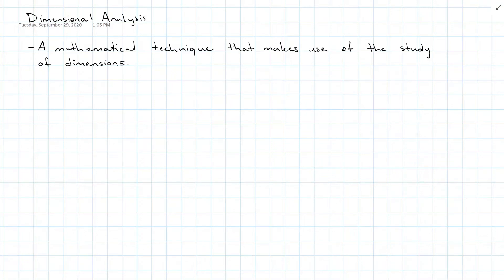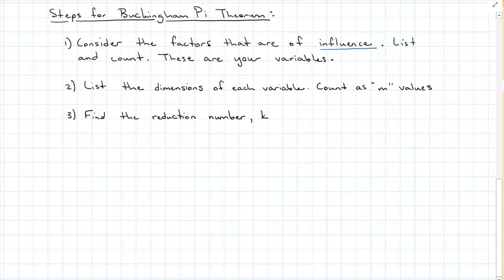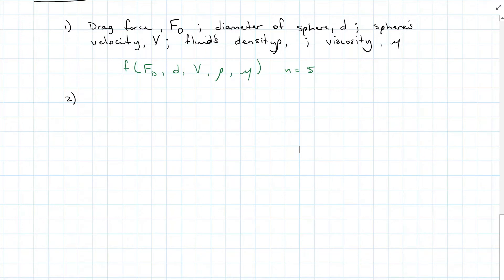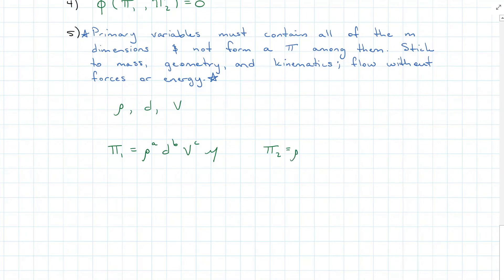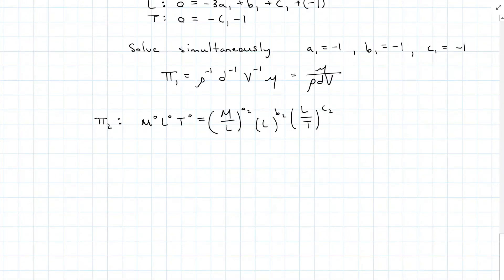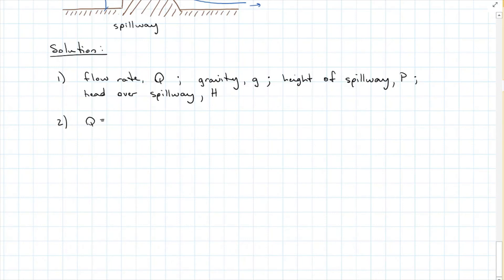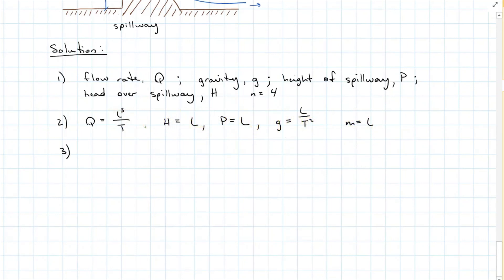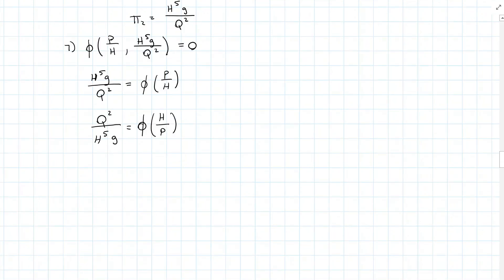Dimensional Analysis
A basic overview of Buckingham Pi Theorem for Dimensional Analysis